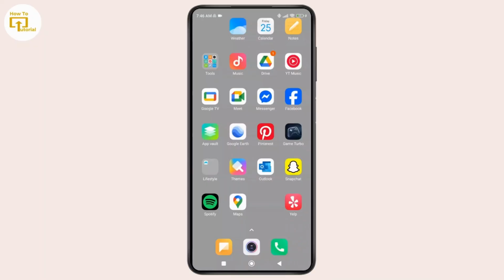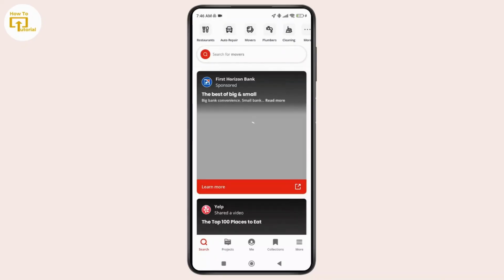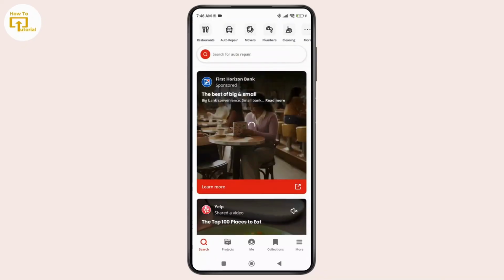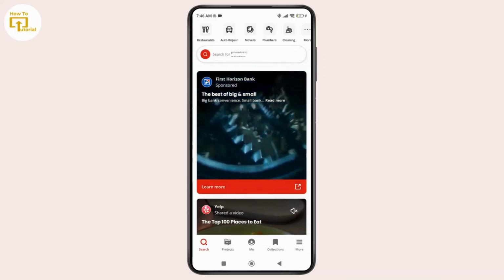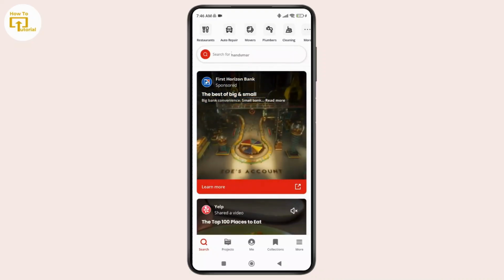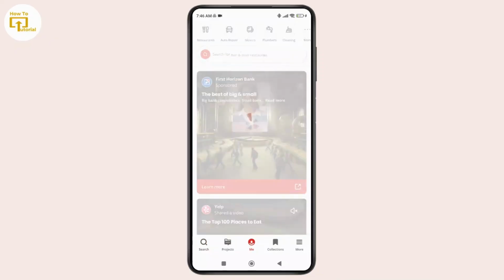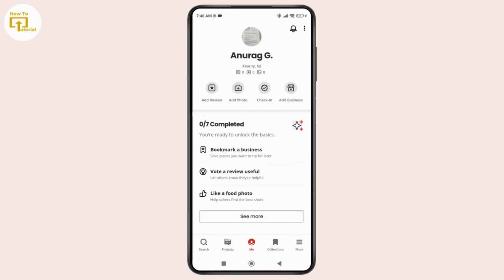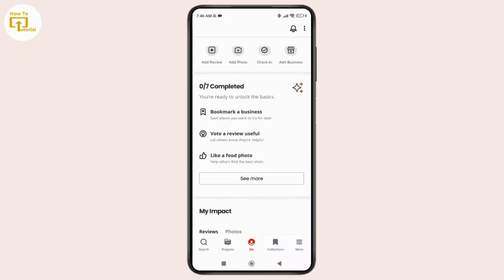How to View Your Public Yelp Profile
How to View Your Public Yelp Profile @LoginHelps
Want to know how your Yelp profile looks to others? In this quick tutorial, learn how to view your public Yelp profile in just a few taps. Whether you're checking reviews, compliments, photos, or badges—this video walks you through every step using the Yelp app.
👉 Perfect for both iOS and Android users.

⏱️ Chapter Timestamps:
00:00:00 - Introduction
Quick overview of what you'll learn in this video.

00:00:10 - Open the Yelp App
Launch the Yelp app and ensure you’re logged in.

00:00:20 - Tap the "Me" Tab
Find the Me tab at the bottom center and tap it.

00:00:30 - Access Your Profile
Tap on your name or profile photo at the top.

00:00:40 - View Public Profile
See how your public Yelp profile appears to others.

00:00:55 - What Others Can See
Overview of visible items: reviews, photos, badges, followers.

00:01:10 - Conclusion